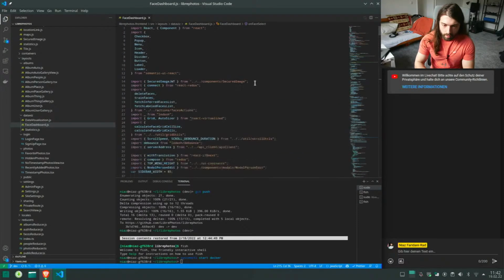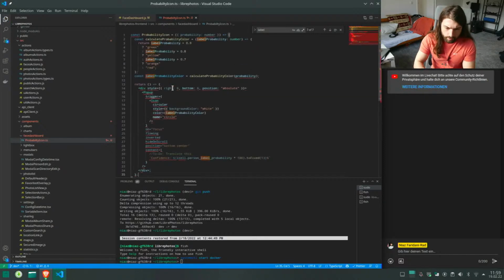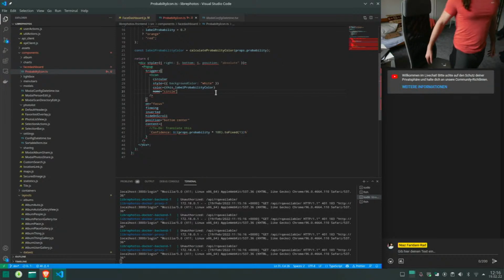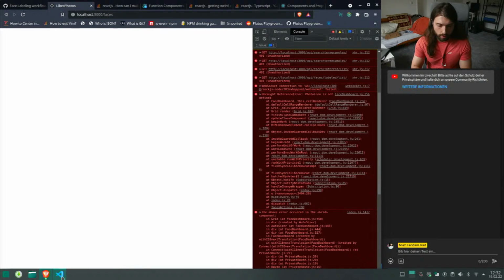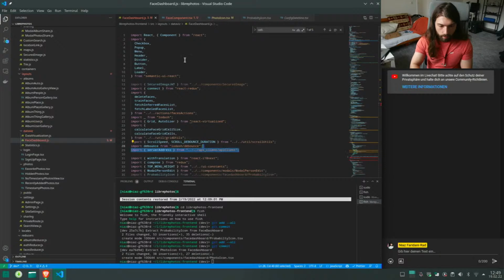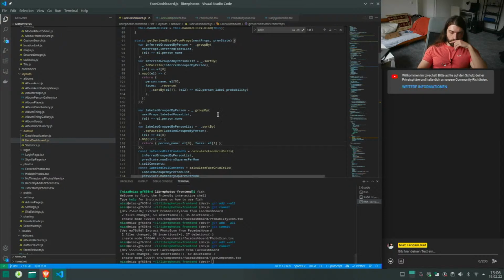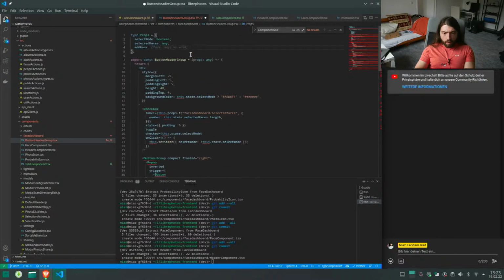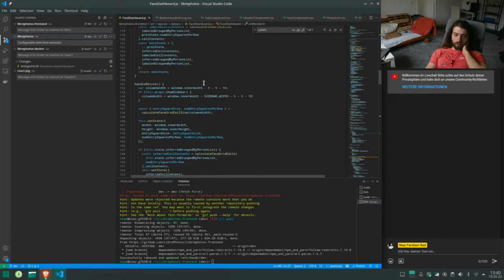Refactoring the faces dashboard